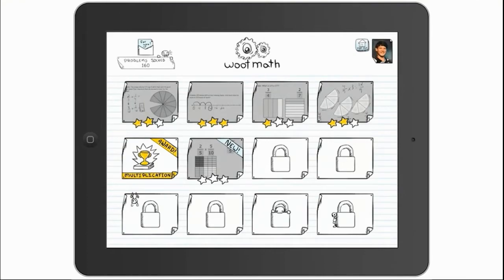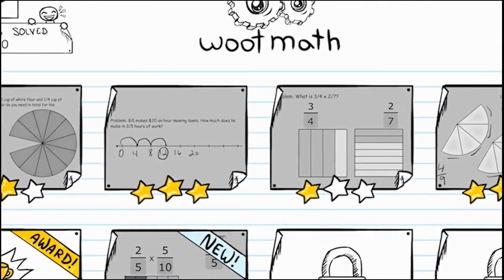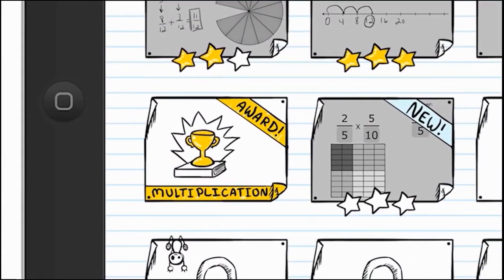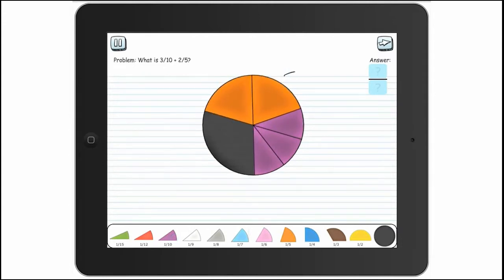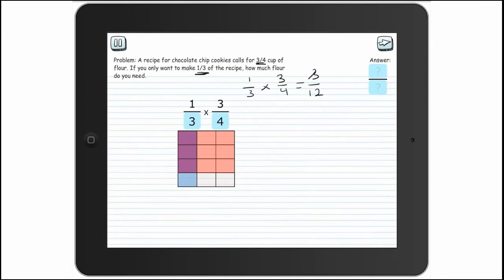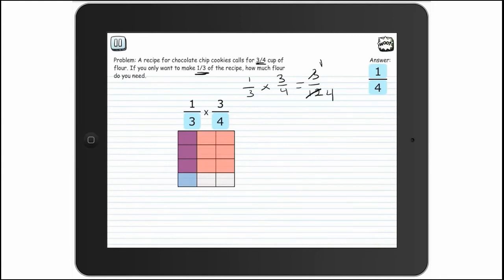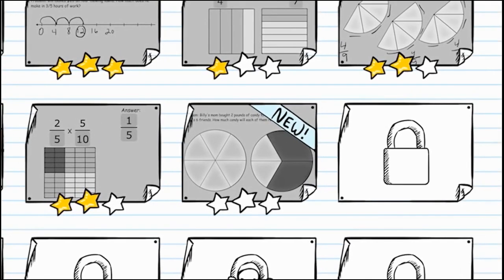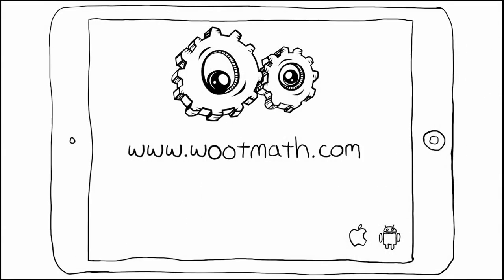Woot Math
This is a product demo for Woot Math. Woot Math is an application to help middle school students learn core math concepts that they often struggle with. This video gives an overview of how both students and teachers can use Woot Math on their iPad, Laptop, or Chromebook devices. WOOT!